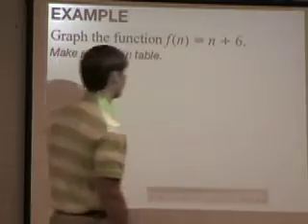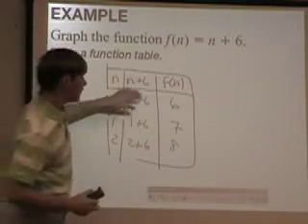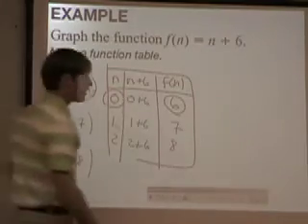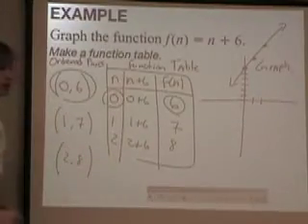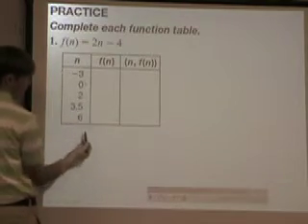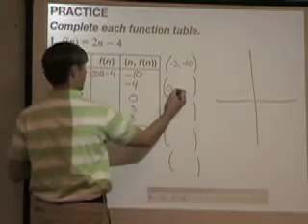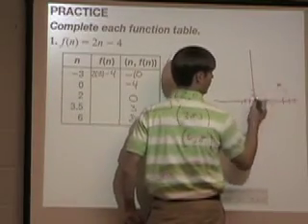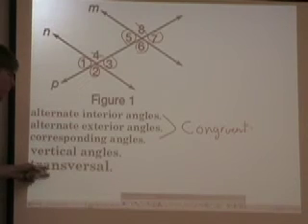Graphing functions using a function table